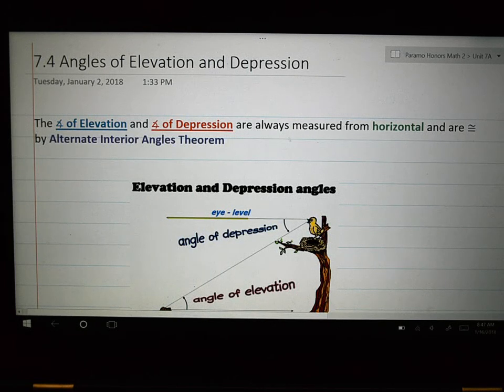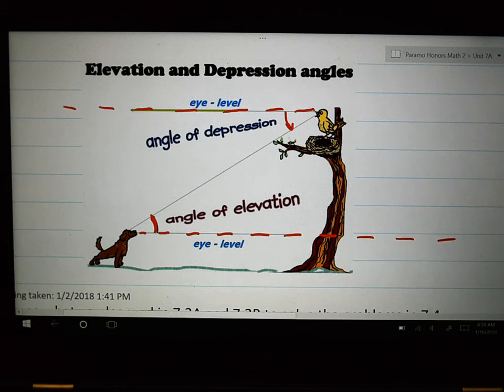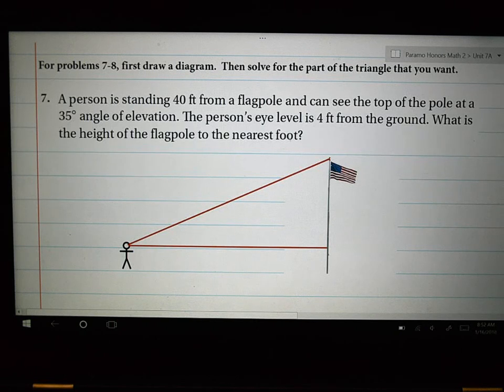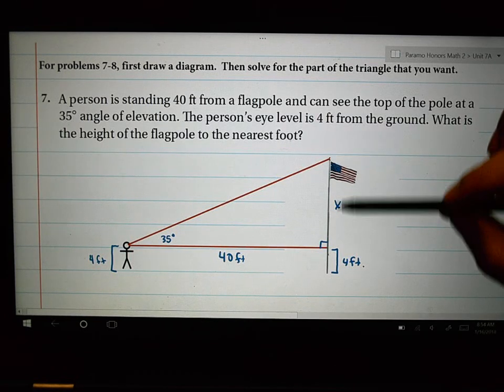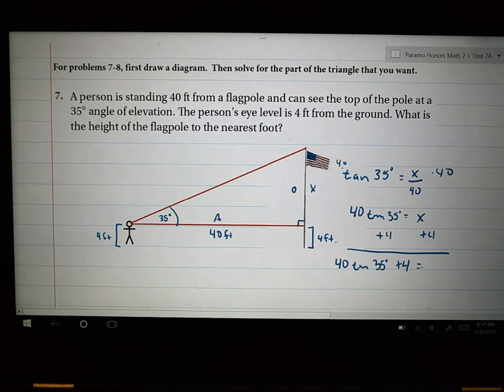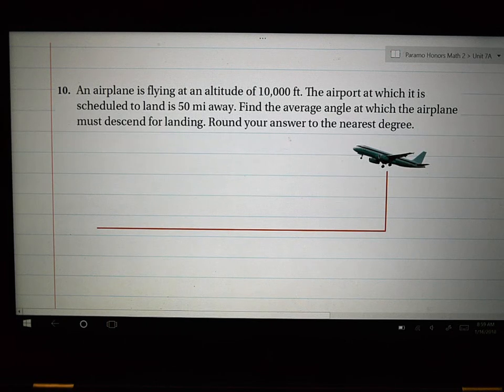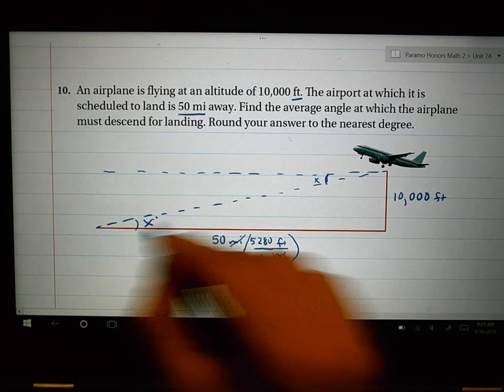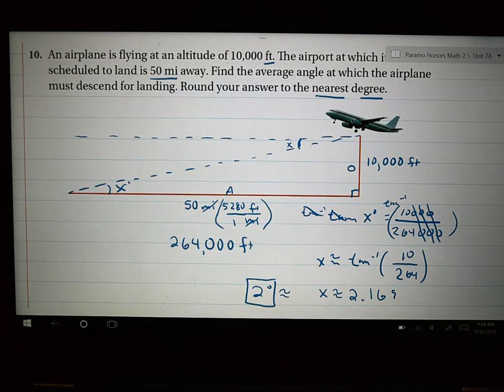7.4 Angles of Elevation and Depression (H)